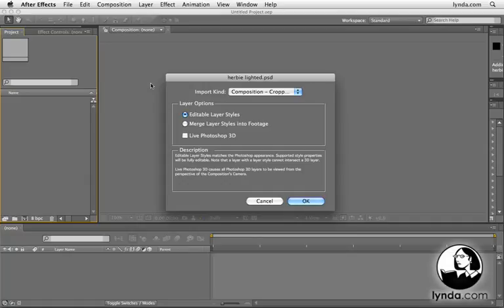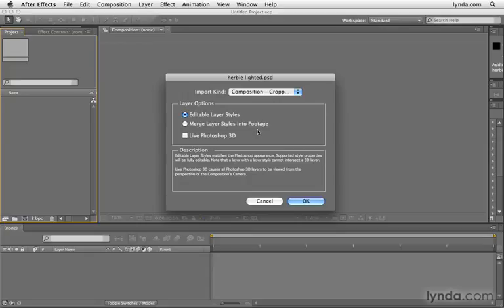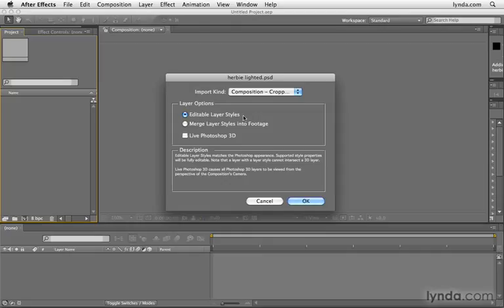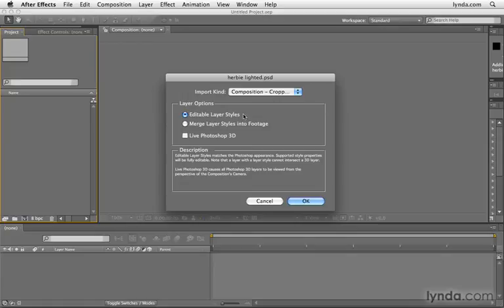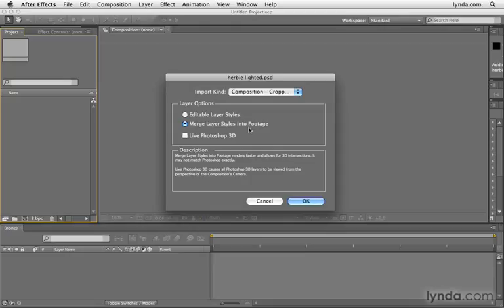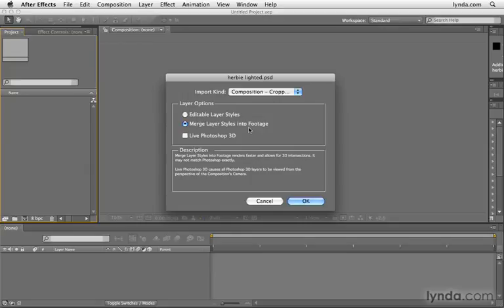11 04 Converting layer styles